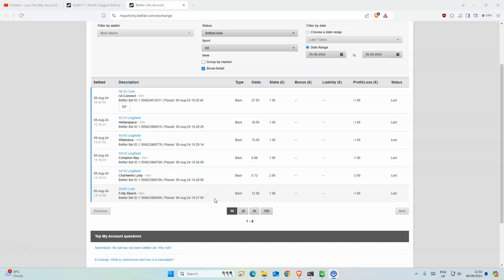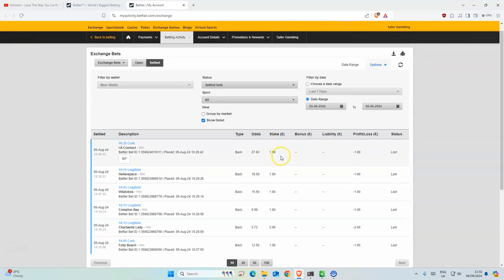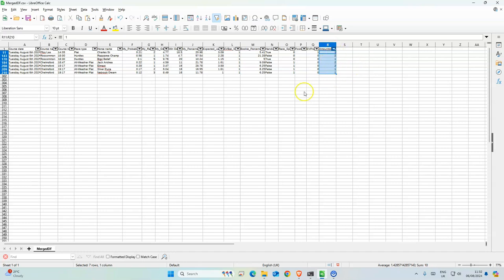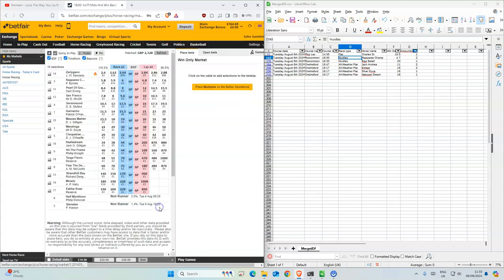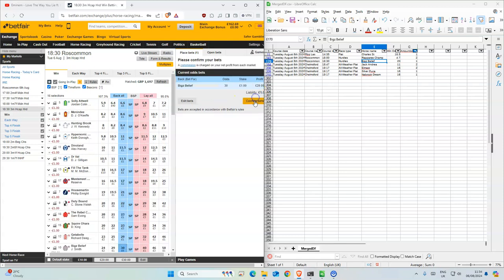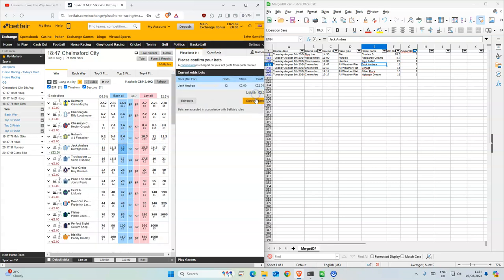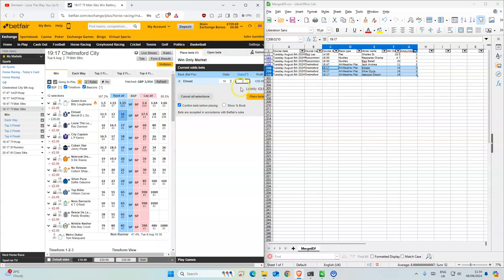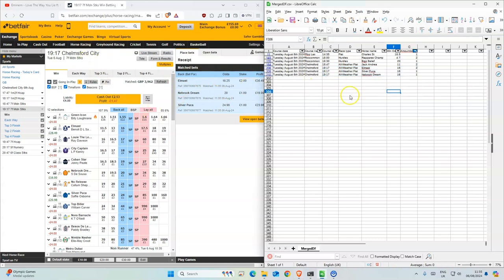Horse Racing Tips Today | 06 08 2024 | My Daily Betting Diary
Ffos Las 14:35 Charles St 18.5 1
Roscommon 18:00 Rapparee Champ 4.7 2
Roscommon 18:30 Bigz Belief 20 1
Chelmsford 18:47 Jack Andrea 11 2
Chelmsford 19:17 Elmast 16 2
Chelmsford 19:17 Silver Puca 16 1
Chelmsford 19:17 Nebrook Dream 16 1

18+ Gamble Responsibly

🔎 HASHTAGS 🔎